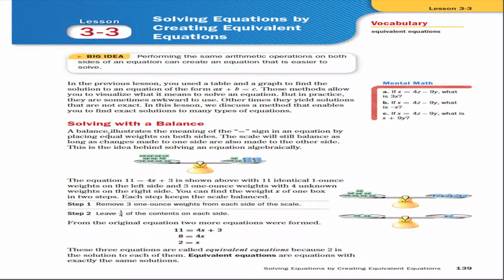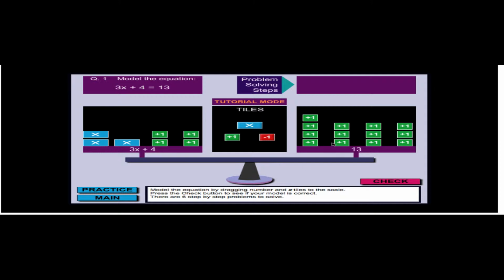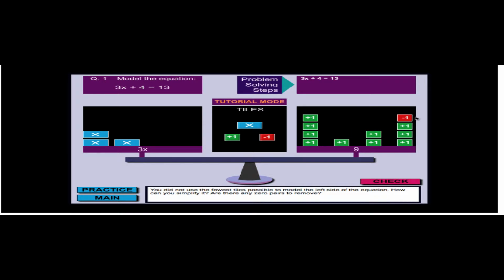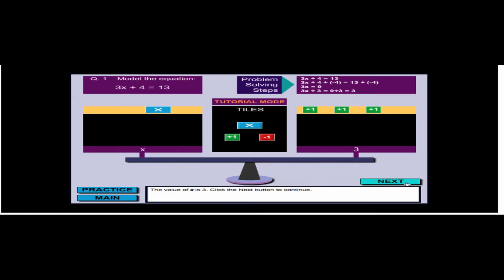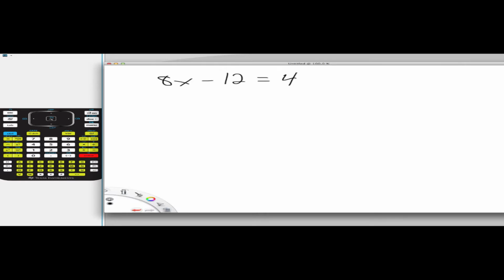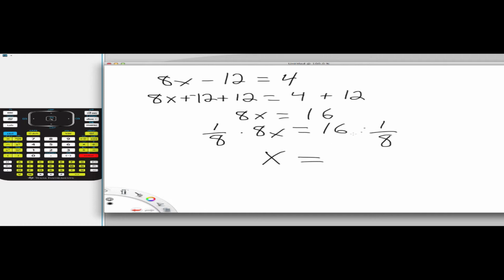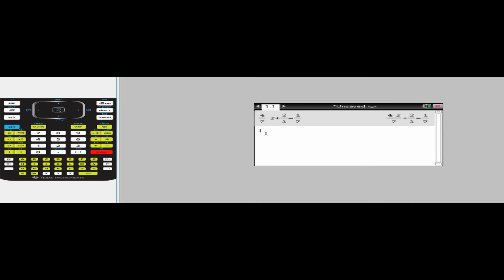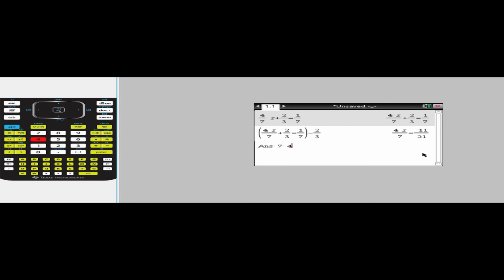Alg 3 3 lesson